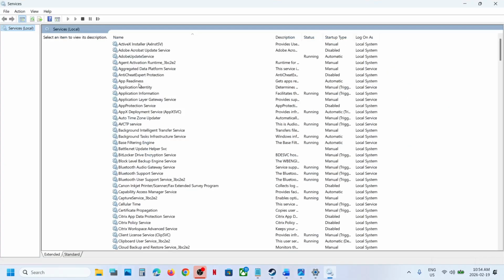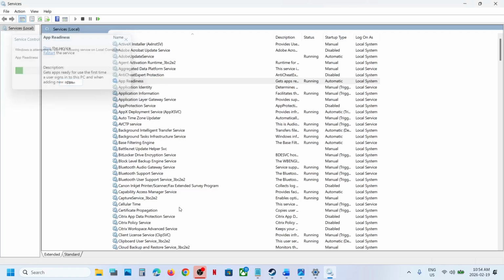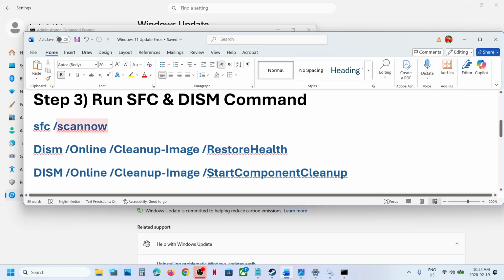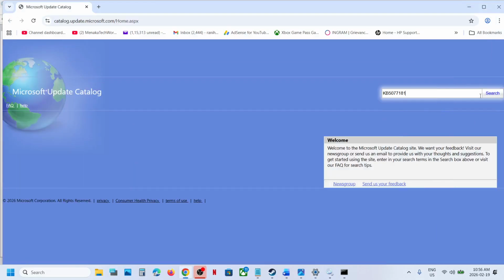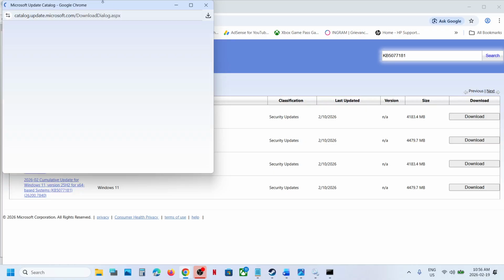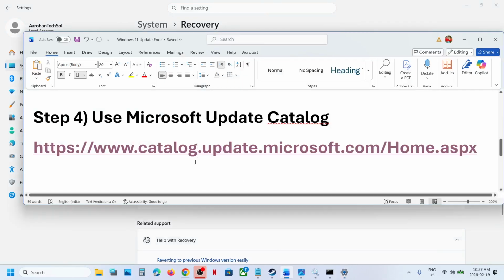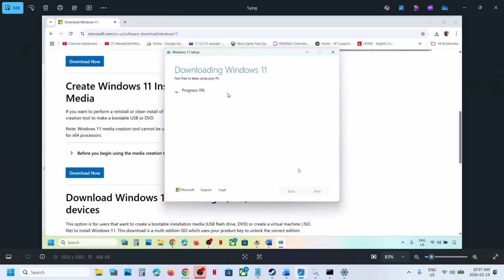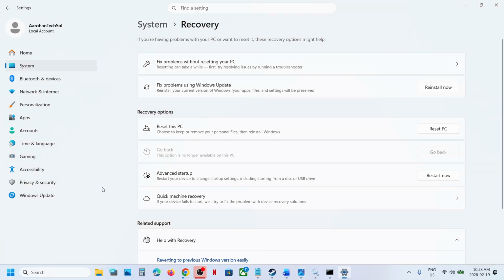Fix Update KB5077181 Not Installing Install Error Code 0x800f0900 On Windows 11(Version 25H2/24H2)